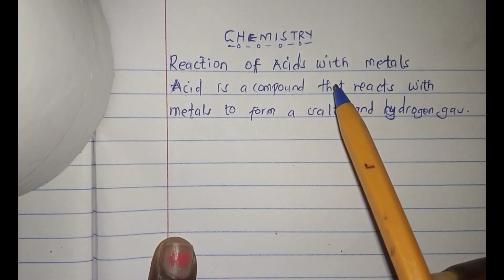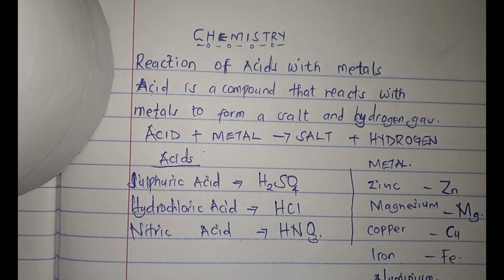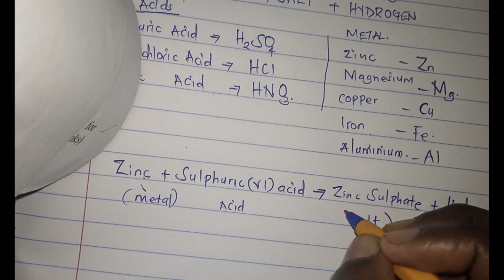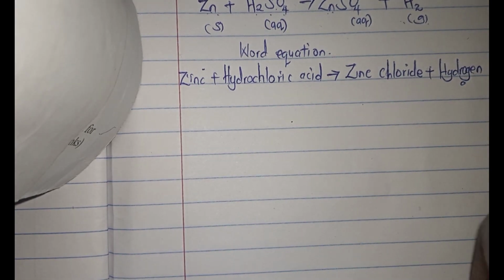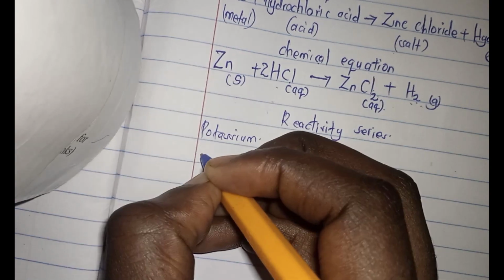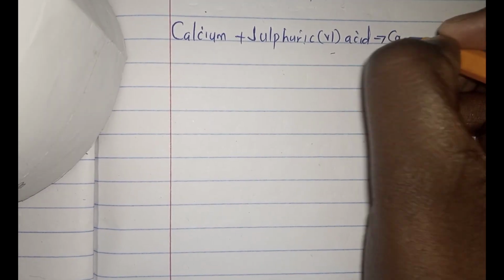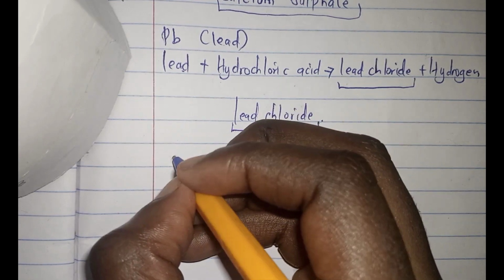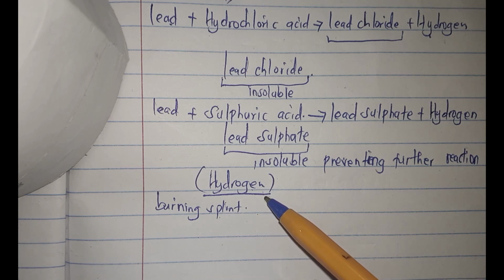Reactions of Acid with Metals